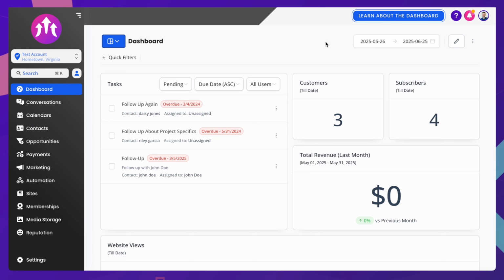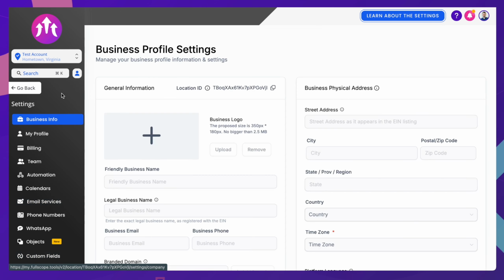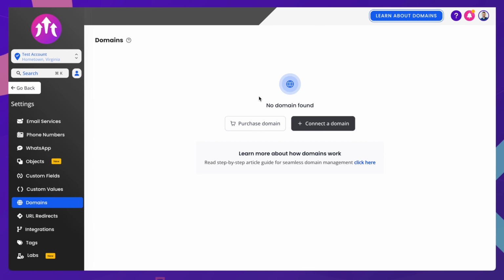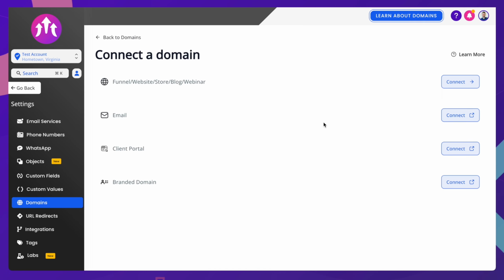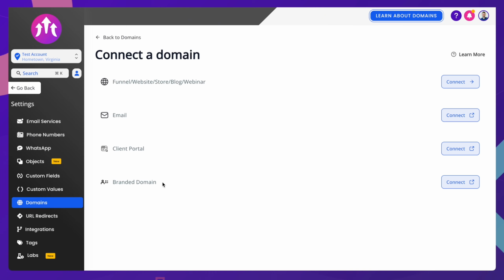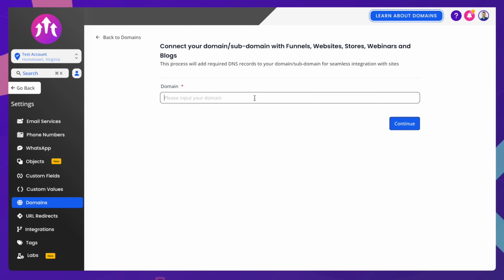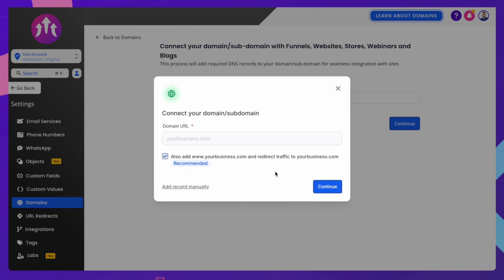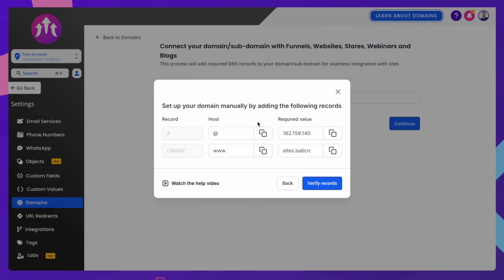Connect a Domain - Full Scope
To use our websites and funnels, as well as many other domain-related features, you'll first have to connect your domain to your Full Scope account.

Find out how in this quick tutorial.